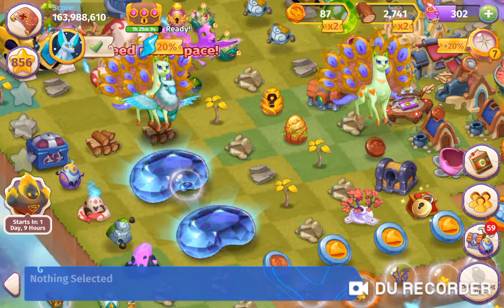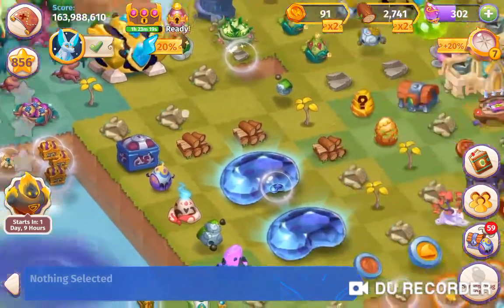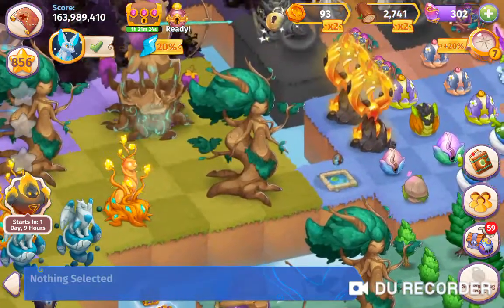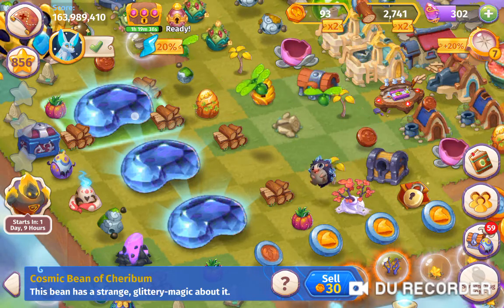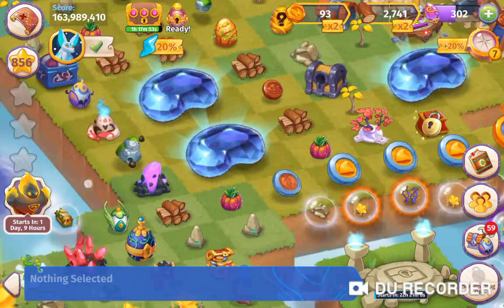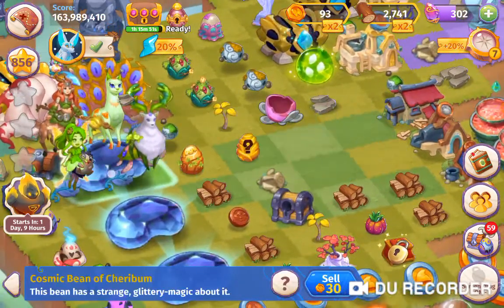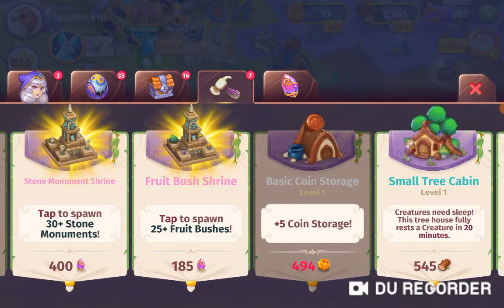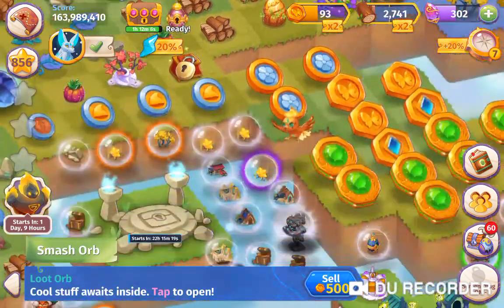Merge Magic How to bubble anything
Garden full no room to move bubble the items you are no longer using using the techniques I share in this video